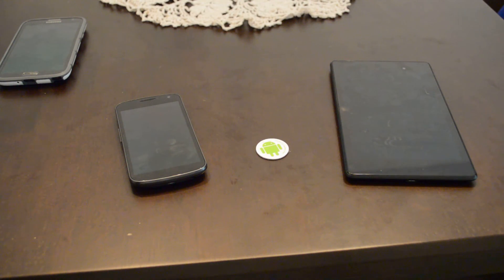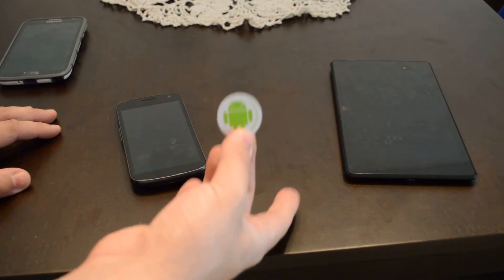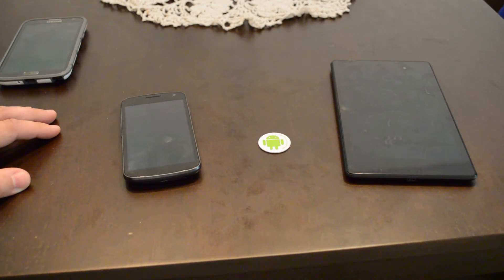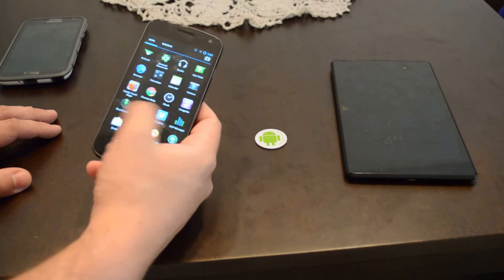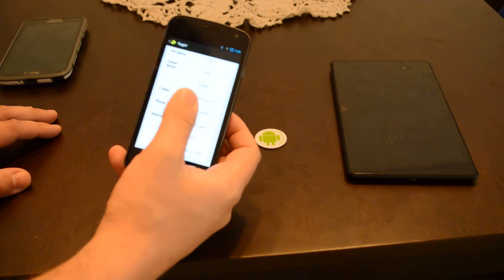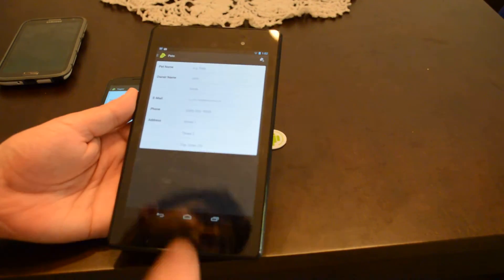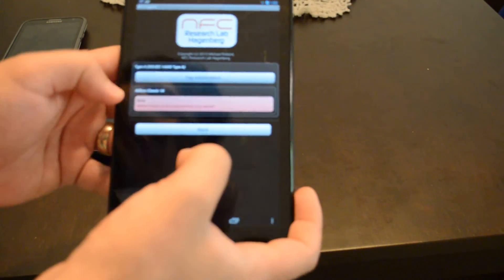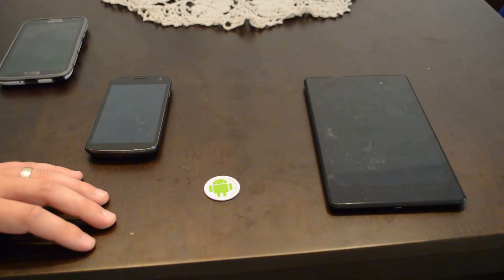NFC Tag Demo on Galaxy Nexus and Nexus 7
If you have purchased a new device, which NFC tags that work with it may vary.  On the Galaxy Nexus, Galaxy S III and Galaxy Note II, you can use pretty much any tag on the market that is read/write capable.  The most common tag of the time was the Mifare Classic which I demo here.  The Samsung TechTiles are also Mifare Classic tiles.  However, if you have purchased a New Nexus 7, Nexus 4 or Nexus 10, the NFC Chip has been changed and no longer reads Mifare Classic tags.  You can still use NFC Tags, you will just need to purchase a different tag.  The most common universal tag is the NTAG203 which holds 137 bytes... far less than the Mifare Classic 1k (1000 bytes) and cost a lot more per byte.  Also available are the Topaz 512 tags.

This is merely and FYI, if you will be using NFC tags, make sure you purchase the right ones for you.